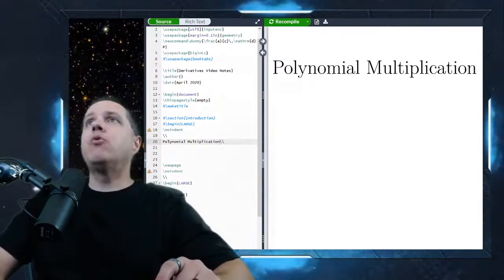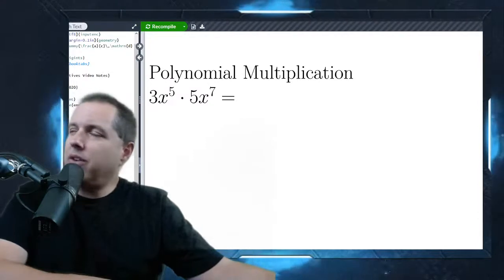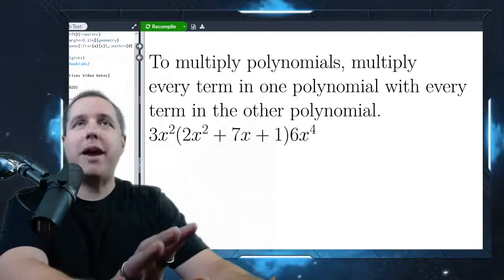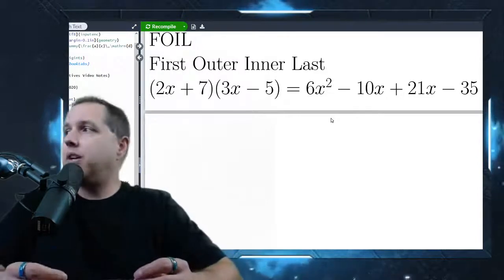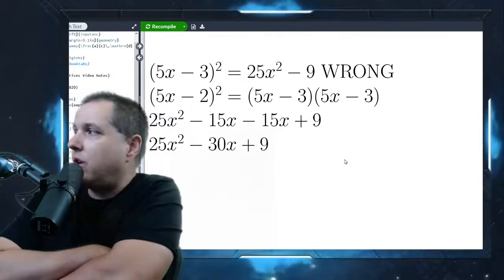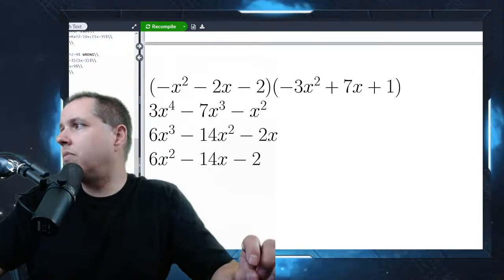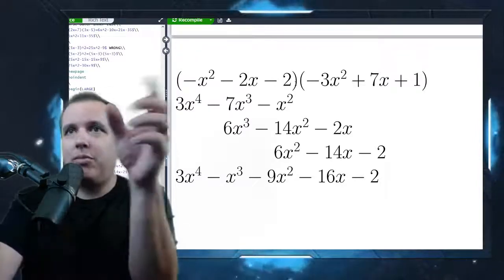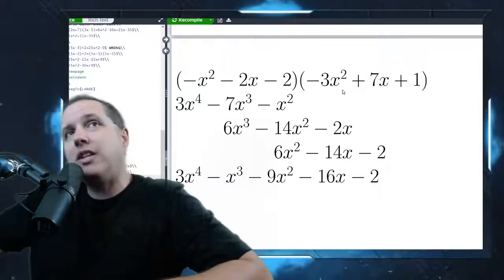VC MV03 10am 10/4/2021